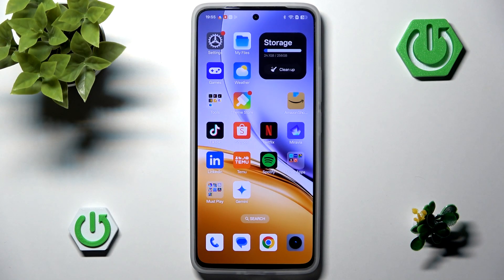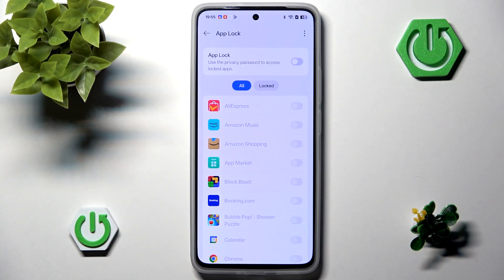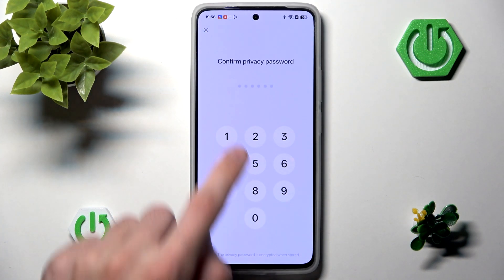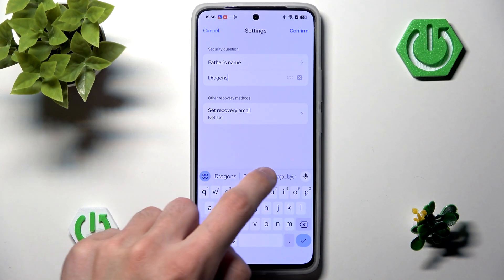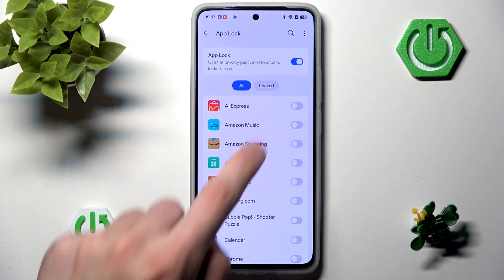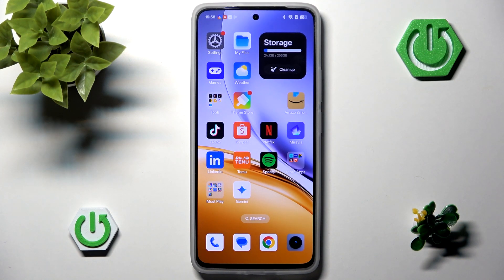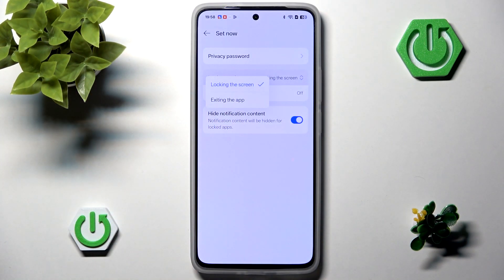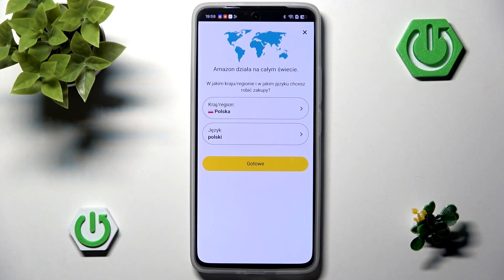REALME 14T 5G – How to Lock Apps & Hide Photos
Looking to protect your private apps and photos on the REALME 14T 5G? In this video, we show you how to enable App Lock and set a privacy password to secure apps like Amazon or your photo gallery. You’ll also learn how to set recovery options like security questions and emails, adjust lock behavior (on screen lock or app exit), and remove or change your privacy password later. Perfect for anyone who wants to keep personal data safe on their Realme device.

How to lock apps on REALME 14T 5G?
How to hide gallery photos on REALME 14T 5G?
How to change App Lock settings on REALME 14T 5G?

Timestamps:
0:00 Intro
0:14 Go to App Lock settings
0:39 Set up privacy password
1:19 Add security question
2:11 Lock specific apps
2:36 Lock photo gallery
3:04 Manage App Lock settings
3:49 Lock apps after exit
4:08 Summary